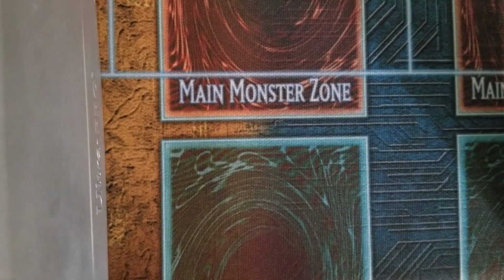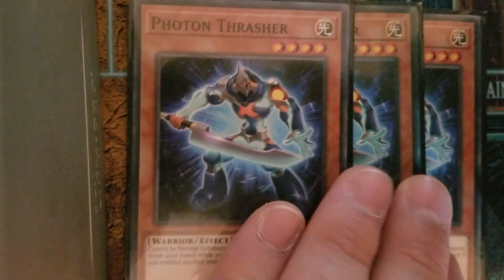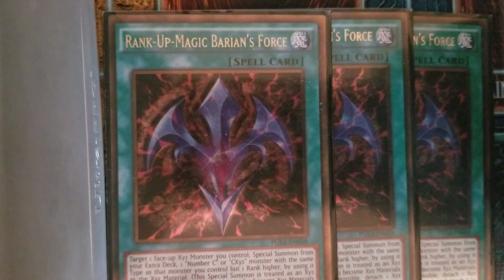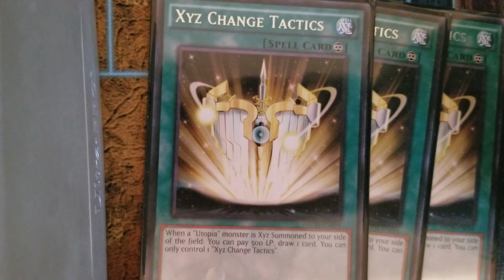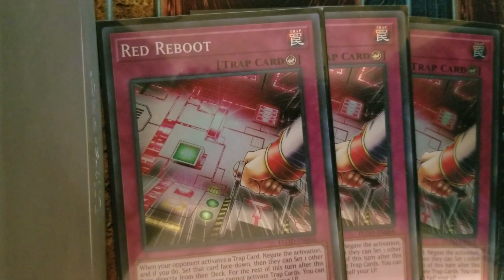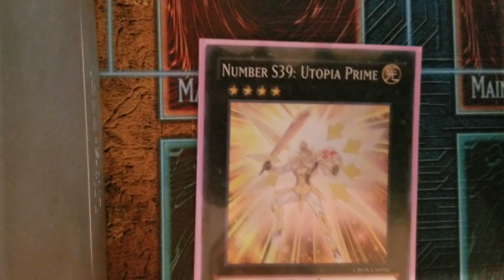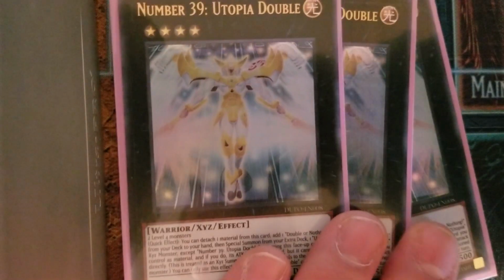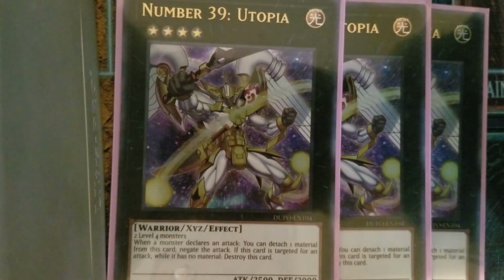(TCG) Don't Let Your Memes Be Dreams - Yu-Gi-Oh! Utopia Rank Up Deck Profile W/ ShuckleTamer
Download Yu-Gi-Oh! Duel Links for free on iOS, Android, and Steam!